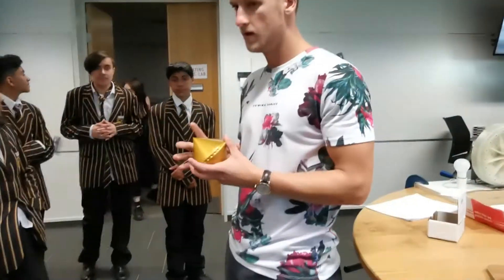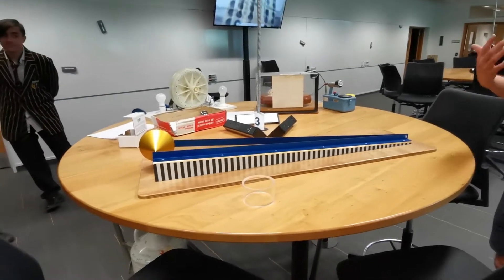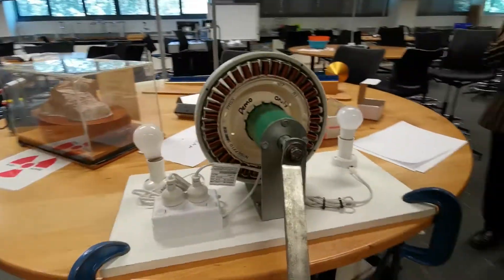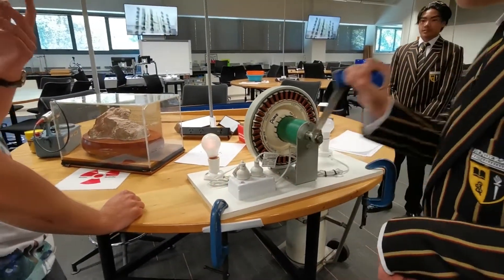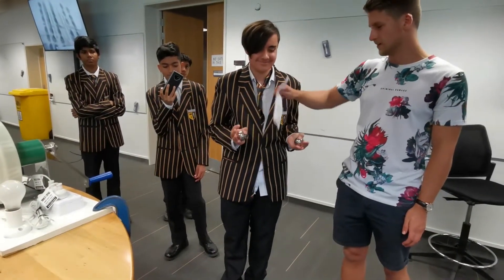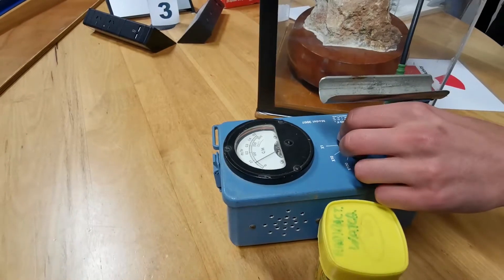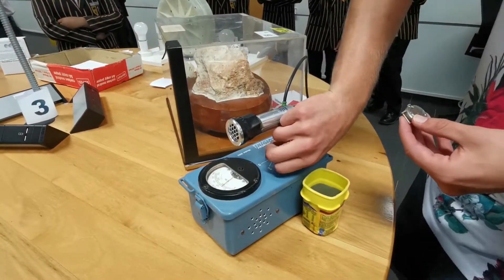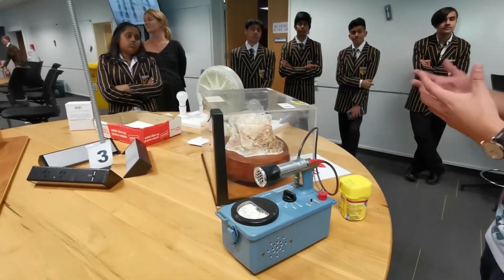Multiple interesting physics demos at UOA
In this episode, we are at The University of Auckland doing experiments related to physics during the school physics trip to UoA. We are looking at multiple interesting experiments and demos in this video.